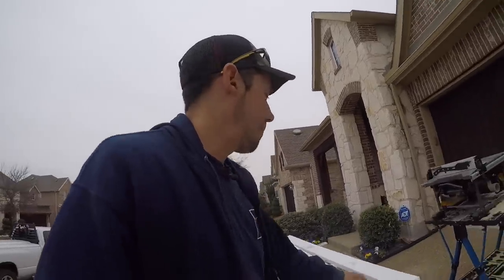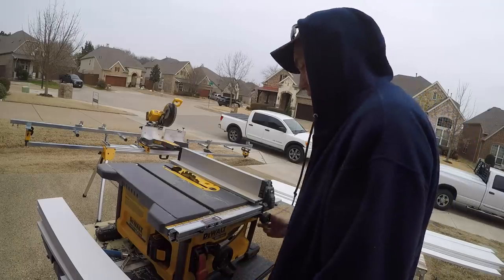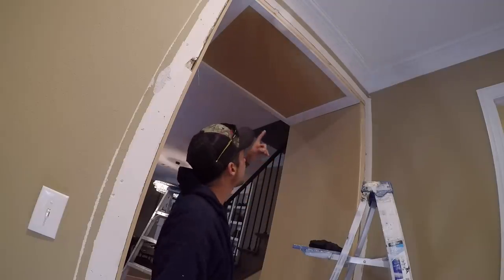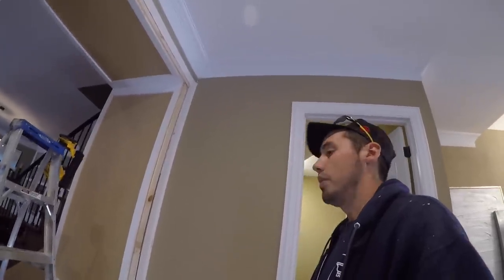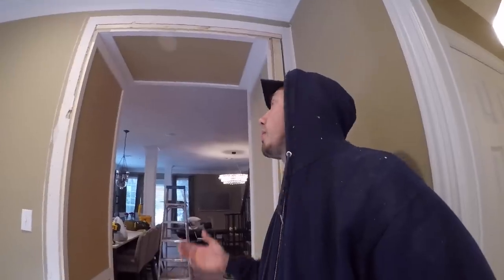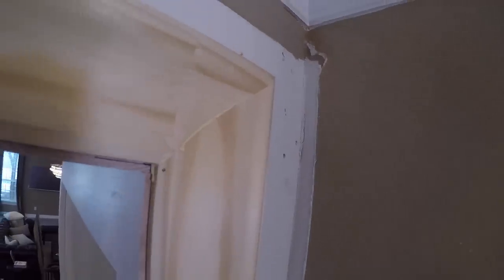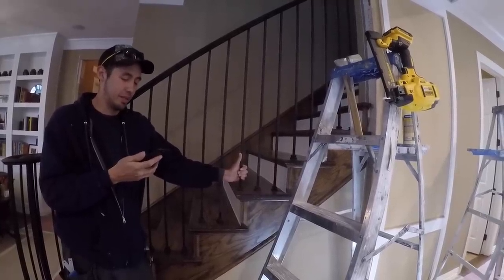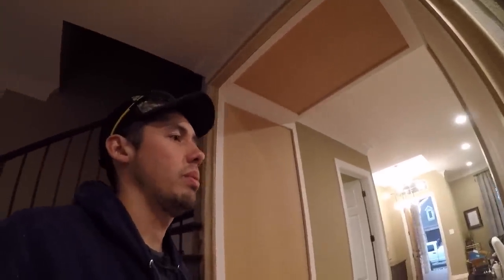Fixing the $3500 Mistake!!!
Its looking good now!

EVERY TOOL I USE: